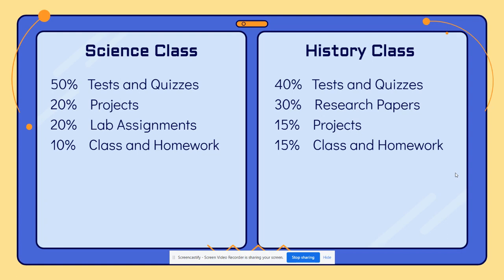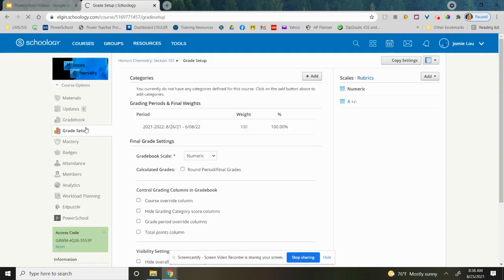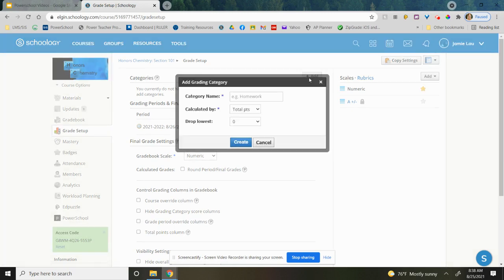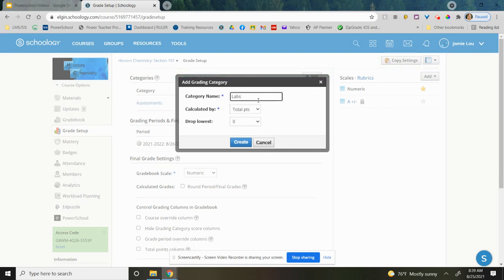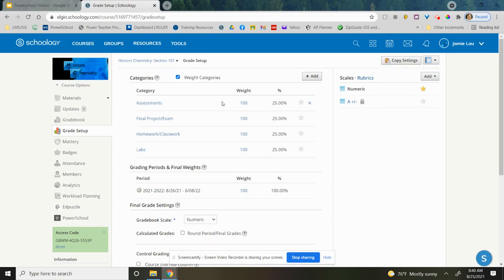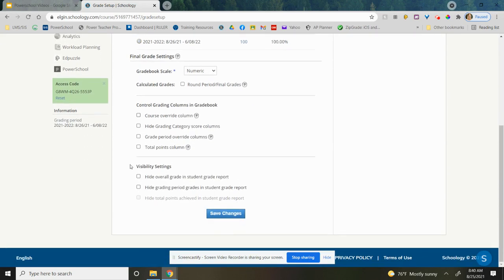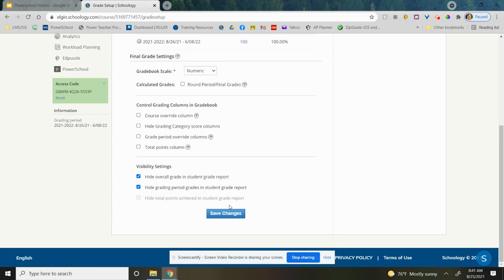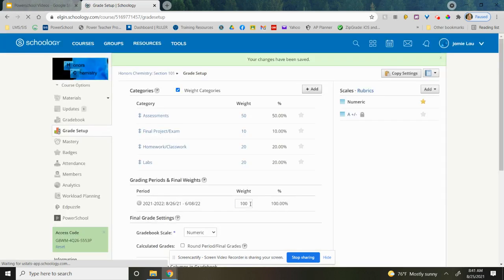Setting Up Your Gradebook 3 - Categories in Schoology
Creating categories in Schoology